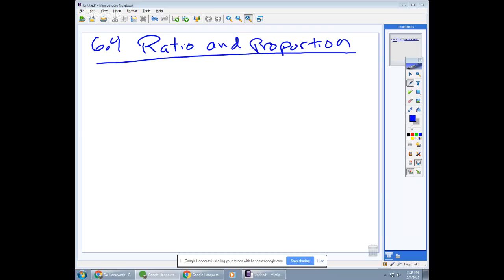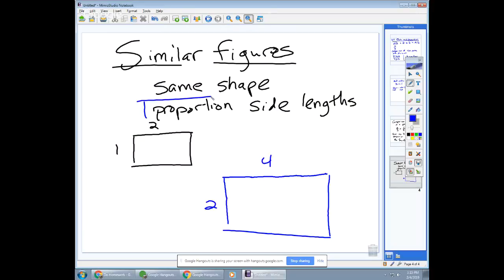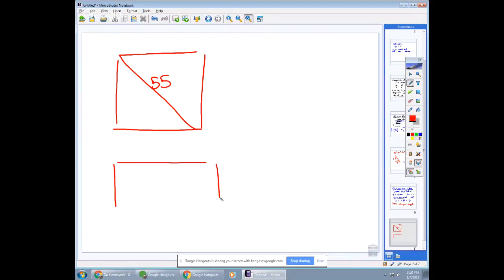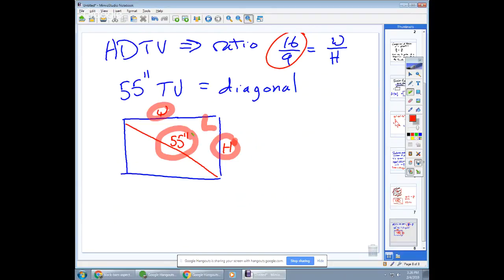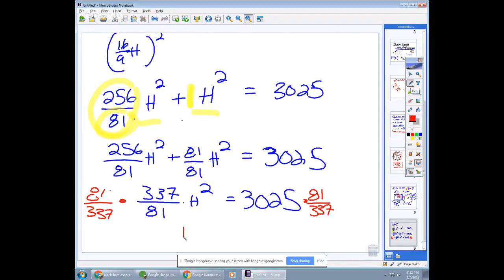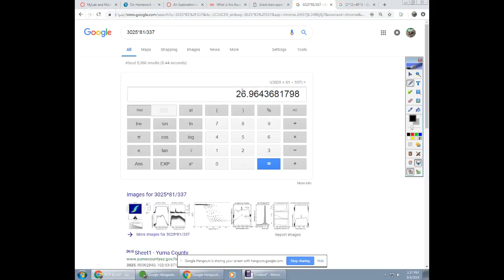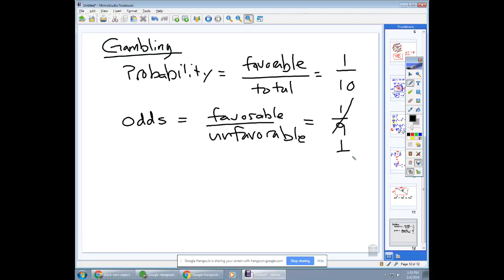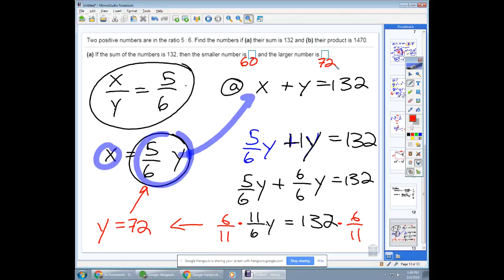MfEST 2 Day 6 Ratio and Proportion